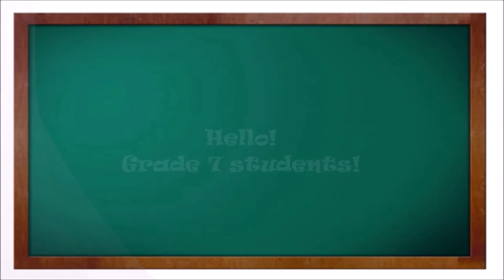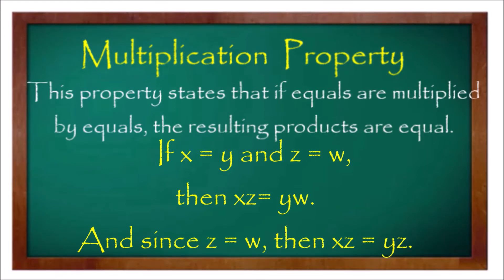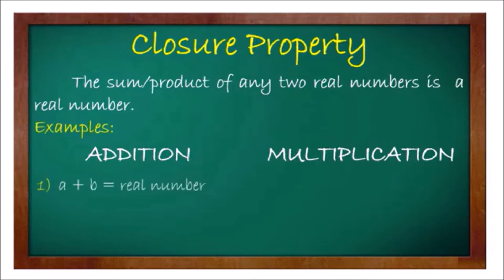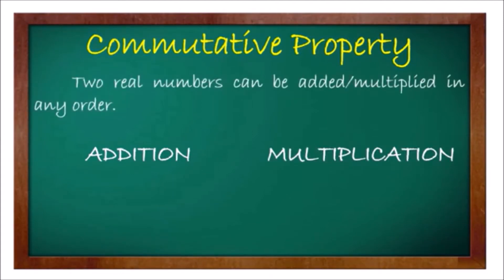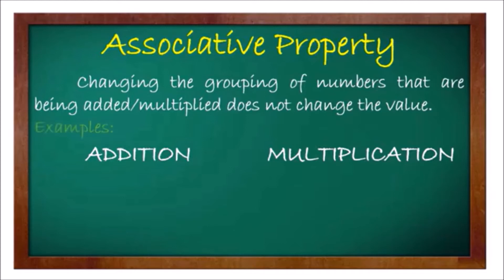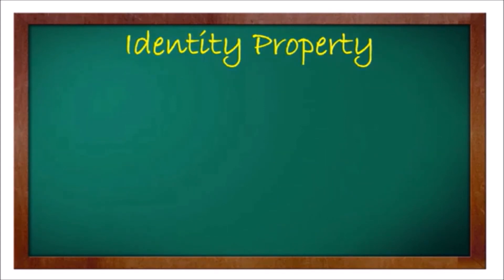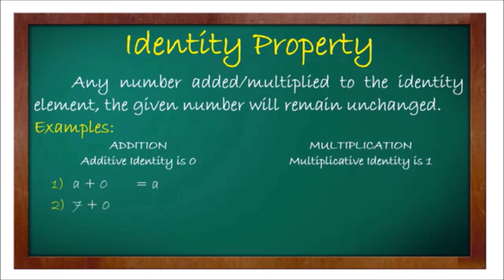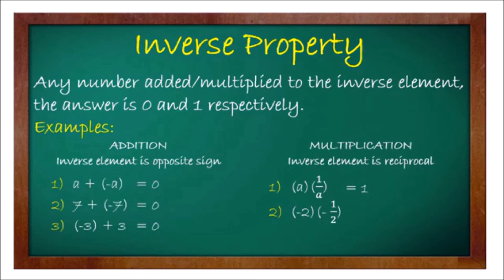MATH 7 - PROPERTIES OF REAL NUMBERS (Part 1)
The second part of this video (Field Properties) is not mine. It's from D'Orig Teacher Elaine channel. Thank you Mam!